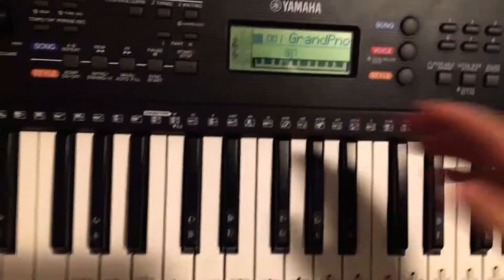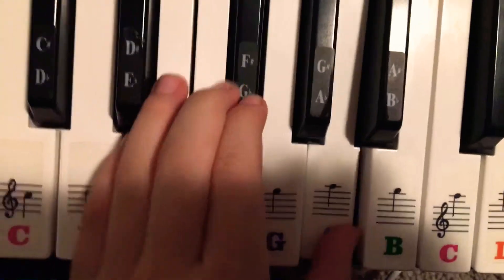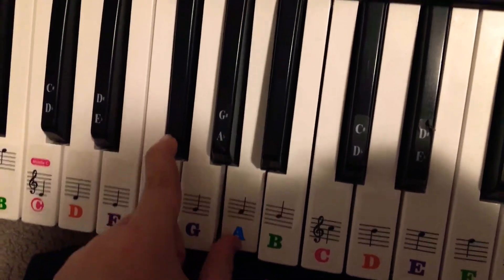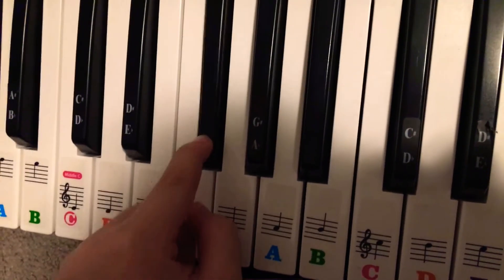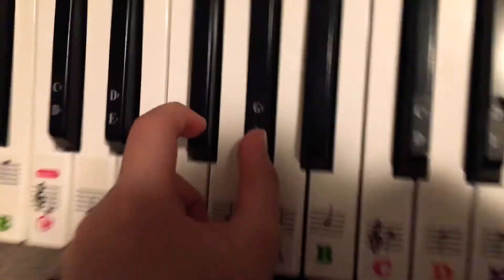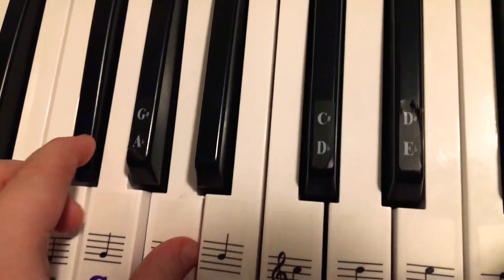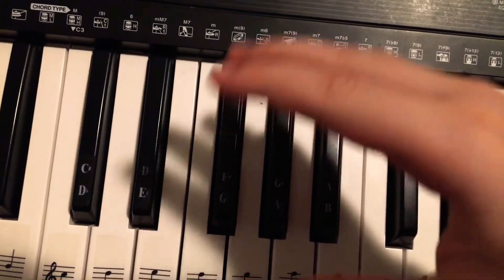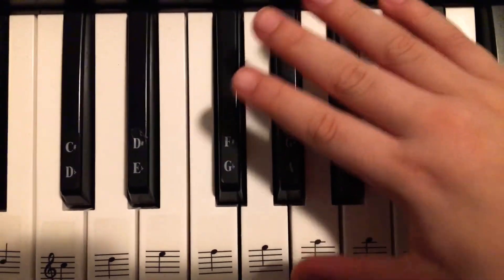How to play granny horror game theme song on the piano!!!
Hey you found me! Nothing to see here

STOP BEING NOSY

STOP!!!